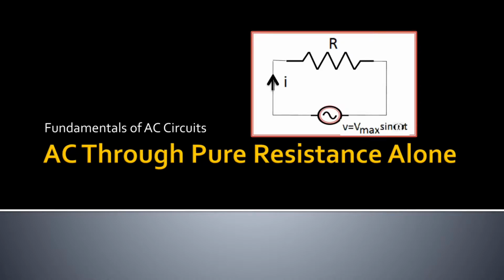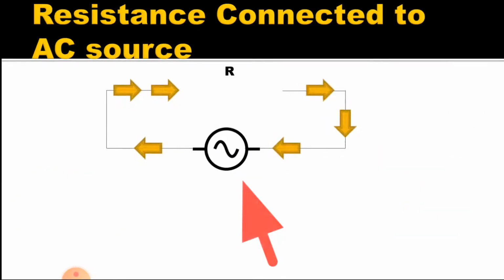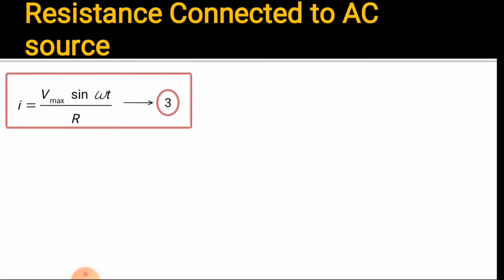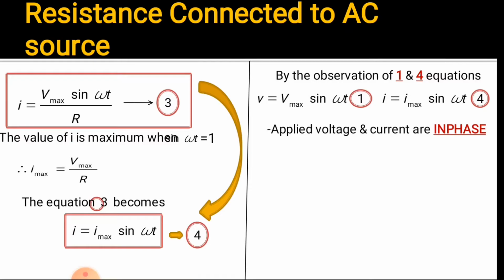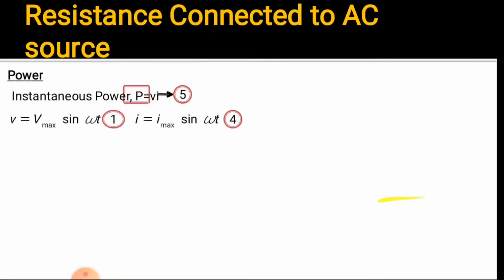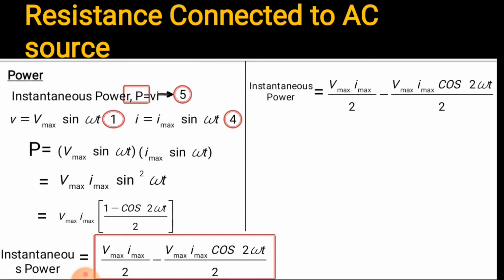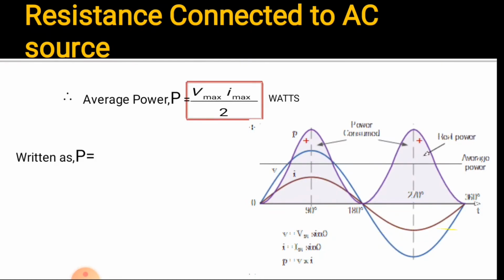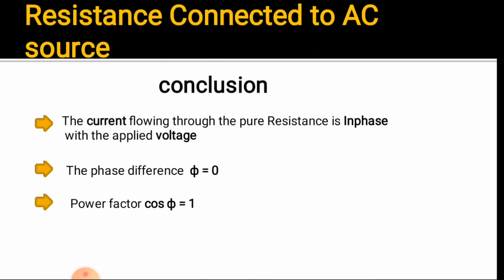AC Through Pure Resistance||AC Circuits||Fundamentals of AC Circuits||Network Analysis